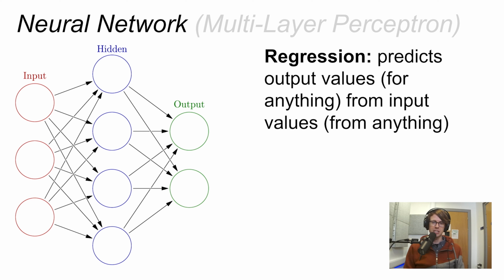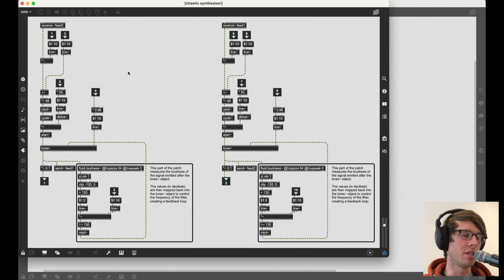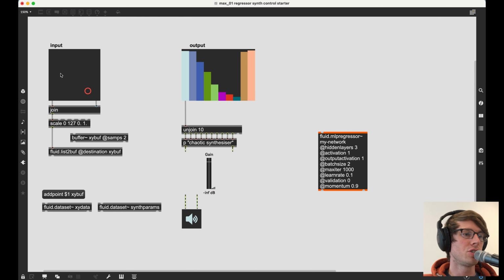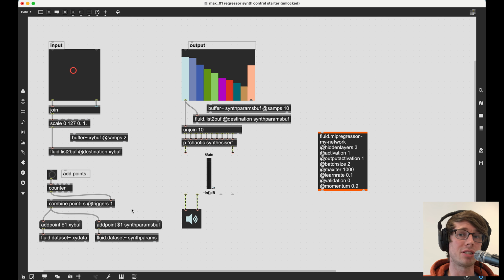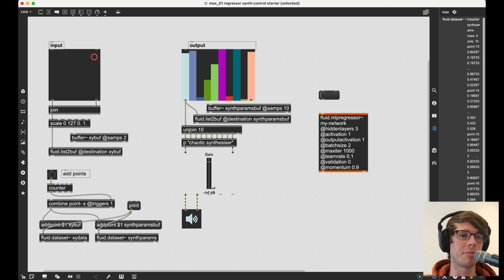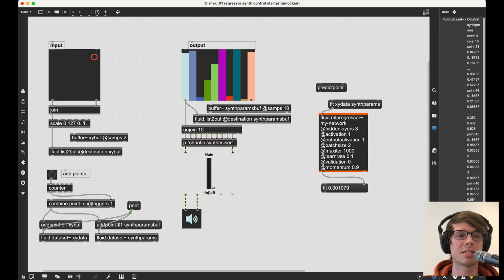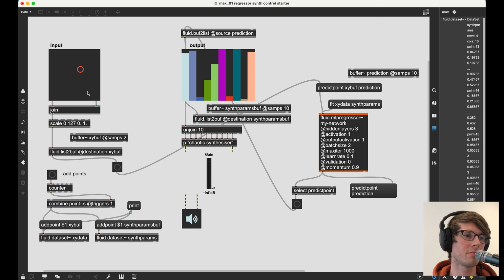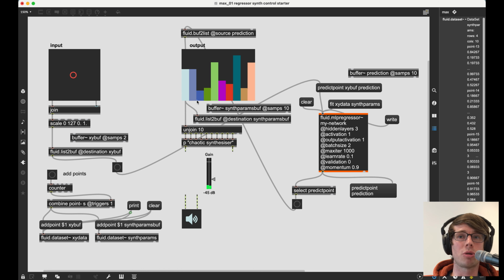Controlling a Synth using a Neural Network in Max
This video demonstrates how to use a neural network to control a synthesizer that has 10 control parameters using just the 2 control parameters of an XY pad with the FluCoMa Toolkit.

The Fluid Corpus Manipulation Toolbox (FluCoMa) is a software extension that enables programmatic sound bank mining with machine listening and machine learning within Max, SuperCollider, and Pure Data.